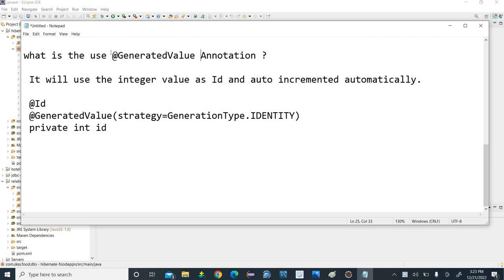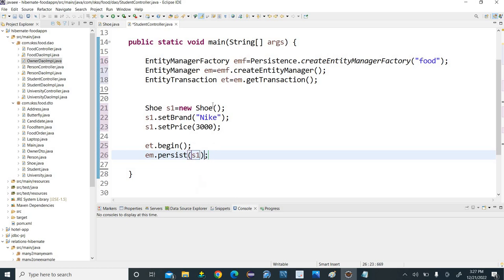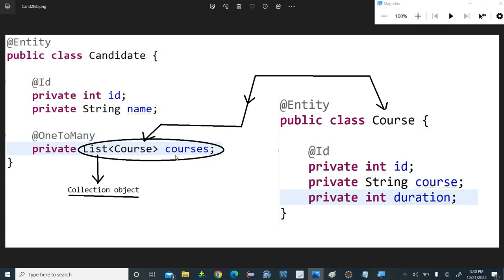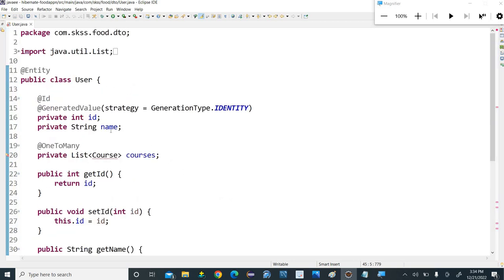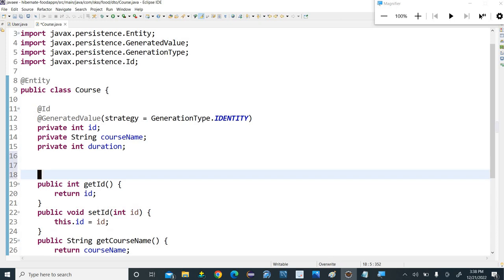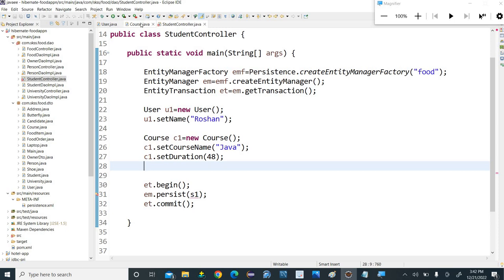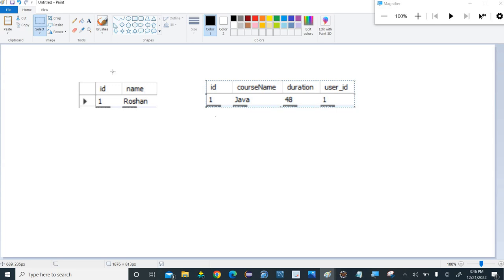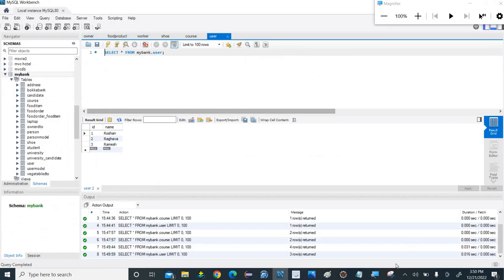What is use of @GeneratedValue Annotation and mappedBy attribute in Hibernate with JPA framework ?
In this video you will find how to use @GeneratedValue and
mappedBy